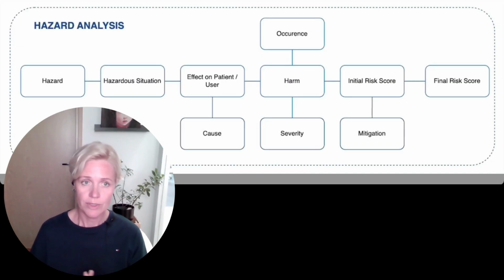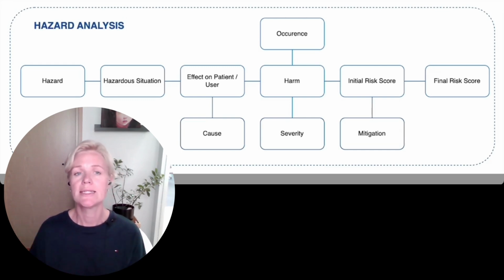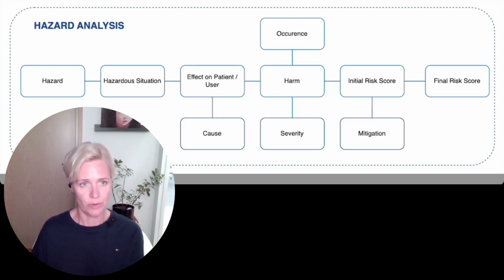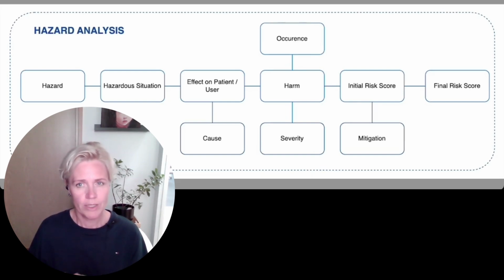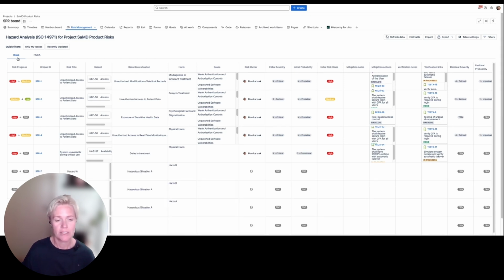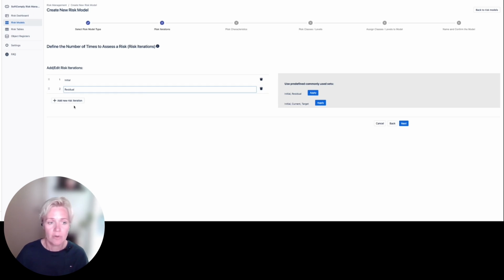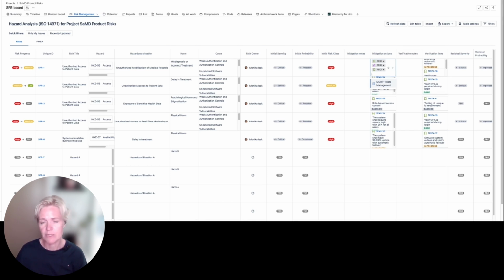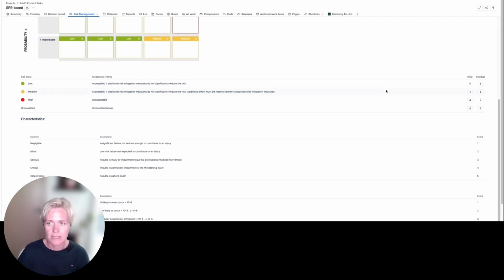2025 Guide to Risk Management for Medical Devices (Hazard Analysis, ISO 14971, IEC 62304)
In this video, we talk about risk management for medical devices.

Learn why it's important for safety and how it helps in audits.

We'll go over key standards like ISO 14971 and IEC 62304. Find out what hazards are, how to analyze risks, and ways to control them.

We also show how to use SoftComply Risk Manager Plus on Jira to make this process easier.

Join us for a quick and easy guide to making your medical device safer!

00:00 Introduction to Risk Management in Medical Devices
00:31 Understanding Safety and Hazard Analysis
01:56 Evaluating and Mitigating Risks
03:45 Risk Benefit Analysis and Residual Risk Assessment
05:10 Using SoftComply Risk Manager Plus on Jira
05:31 Setting Up Risk Models and Assessments
06:55 Conducting Hazard Analysis in Jira
08:32 Conclusion and Further Resources